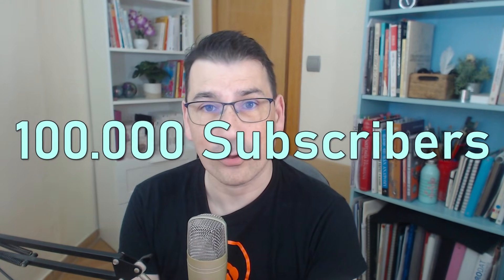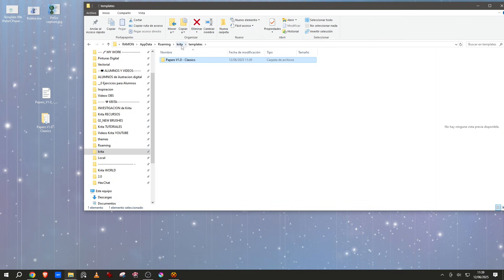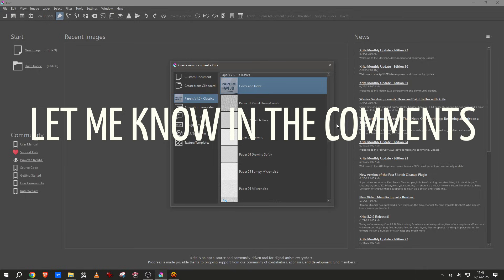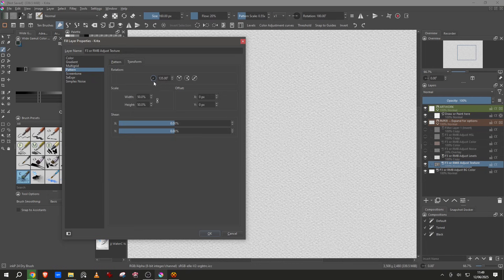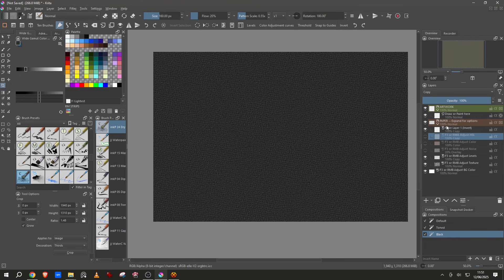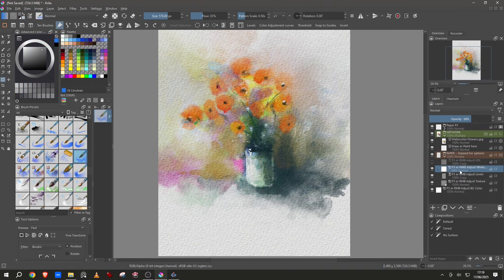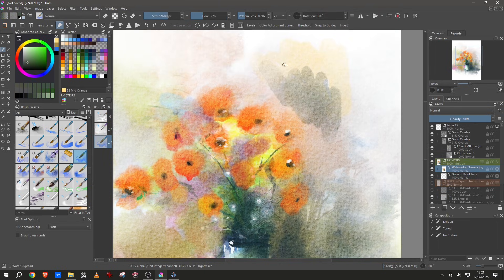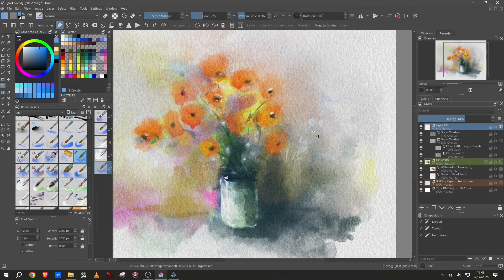12 FREE Papers for Krita 2025 Templates Thanks for 100K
TODAY, NOW! we are cellebrating 100K subscribers and growing! so I have prepared a series of GIFTS or GOODIES, for our community. Papers and templates to create amazing watercolor effects and beautiful digital paintings with Krita. discover the power of Krita´s templatesThis is the first one for FREE because  you loves Krita and  Krita loves you.

Hi, Ramon here. Discover these amazing papers. They are FREE and  seamless papers. A very powerful resource for digital painting. You can crop, resize, skew, in Fill Layers parameters. Also you can adjust Levels, color and much more.
Open de compositions docker and you will notice some of them has 3 customized options. Default, toned or Black. Explore, be creative and get fun.

🎁 GOODIES
This folder contains what you need.

dream-catcher-by-kevin-macleod Great Kevin!

❤ I hope you enjoy it. Have a fantastic and creative day!

Software used:
Krita, Inkscape, OBS, Kdenlive